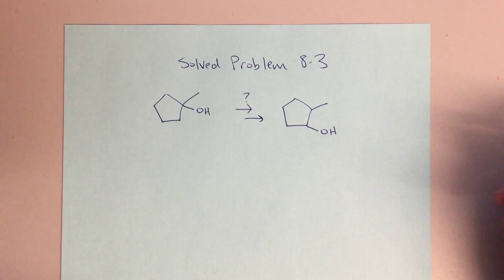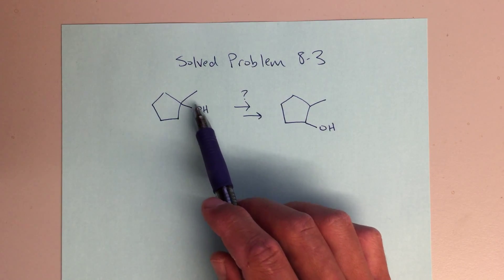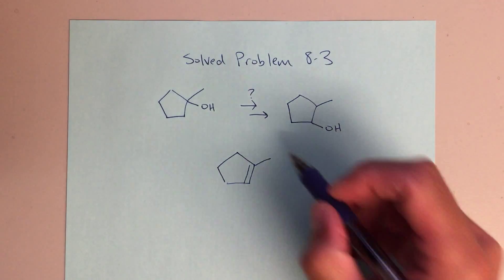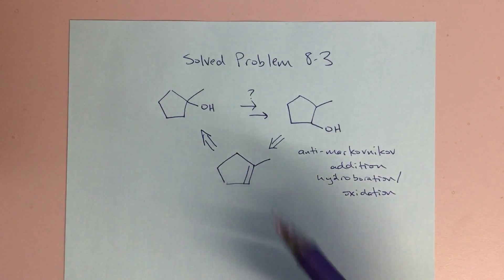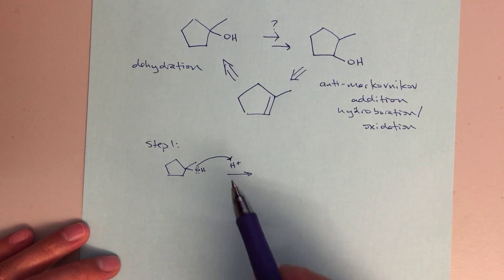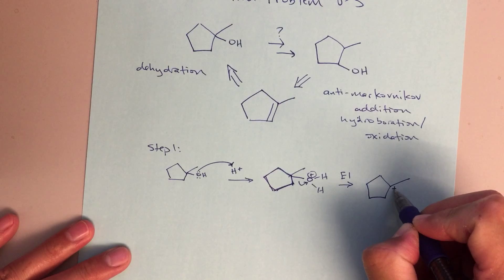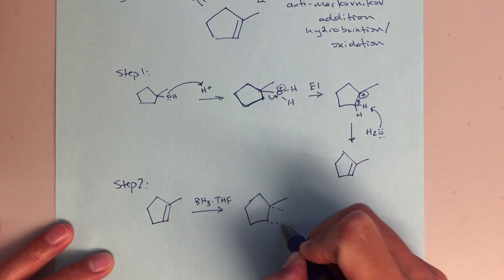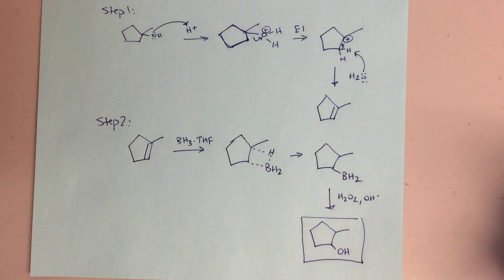Organic Chemistry II - Retrosynthesis Strategies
Retrosynthetic explanation and mechanism for converting 1-methylcyclopentanol into 2-methylcyclopentanol